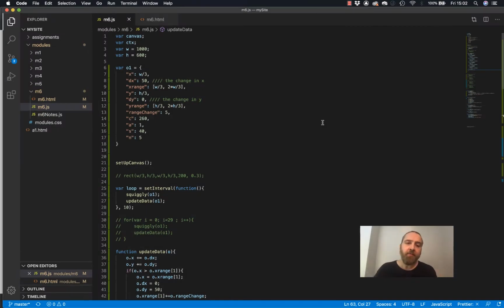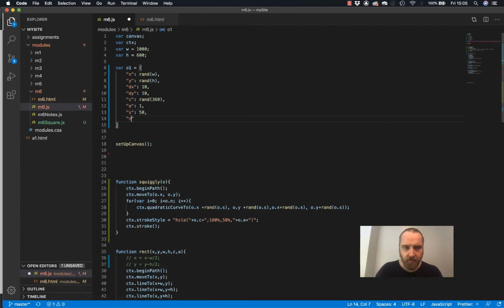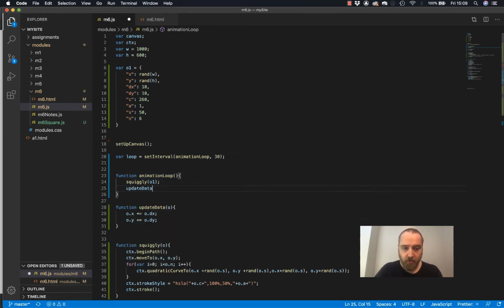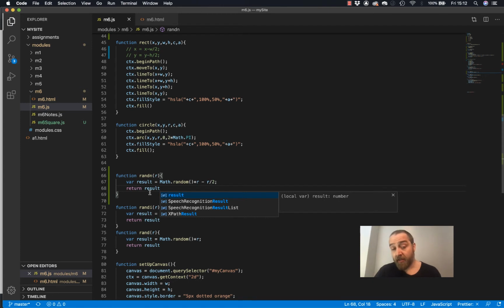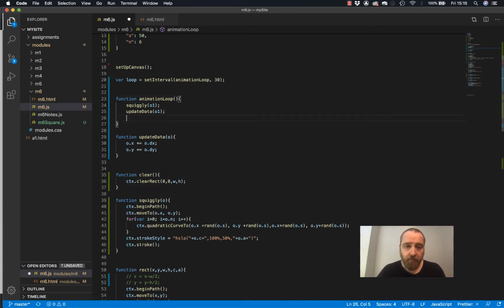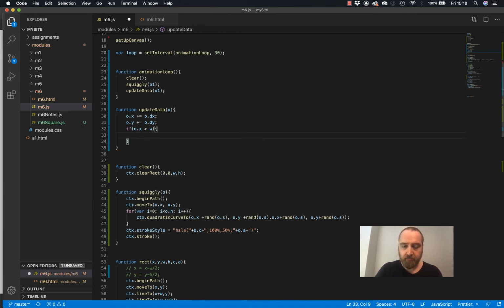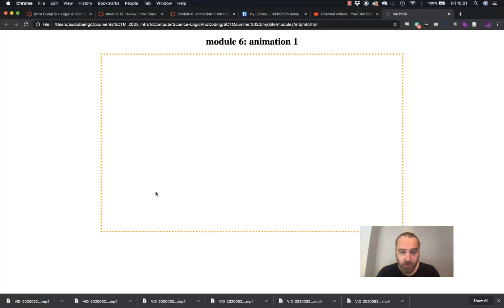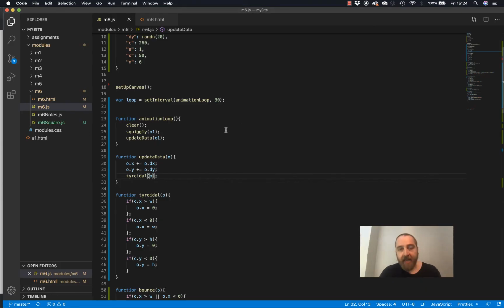m6 6 boundedMotion